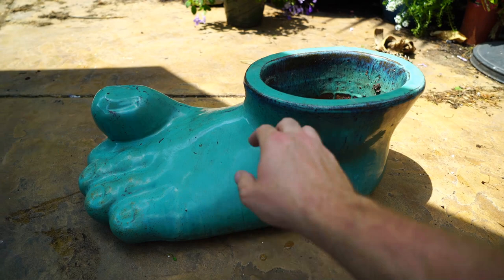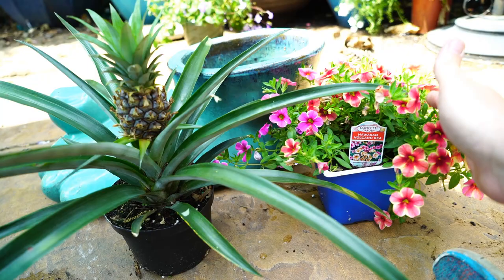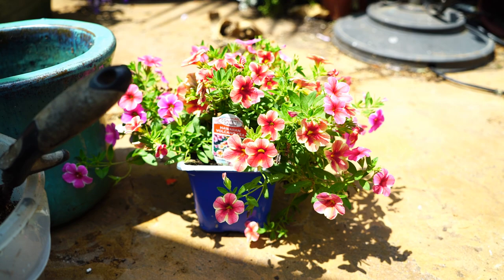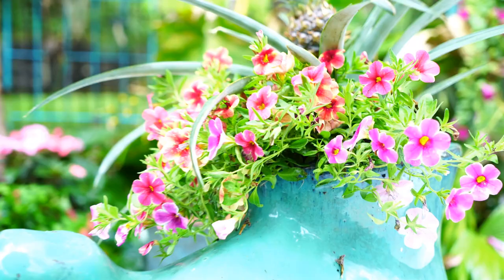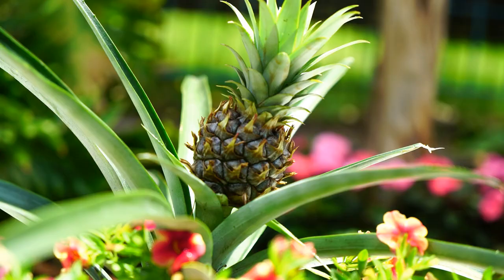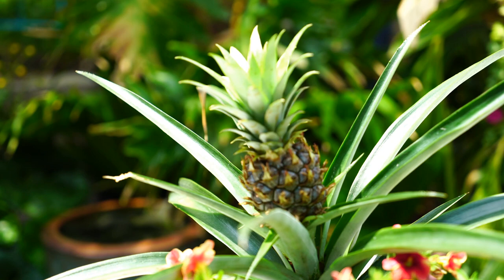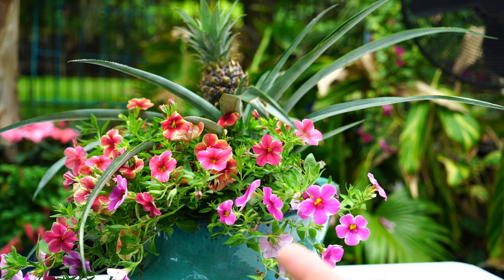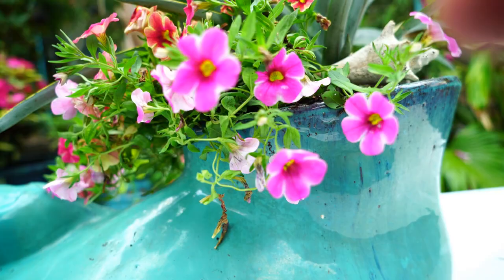🍍Pineapple Plant Care!🍍 + Pineapple Planter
Hey everyone! I did this foot planter this year with a beautiful little Pineapple plant, Pineapple bromeliad. Ananas comosus is what i am using here along with some calibrachoas, a mix from confetti gardens called, Hawaiian volcano kea. These two plants have always paired well for me in the past. I also include in this video a run down on Pineapple plant care. How to grow your Pineapple plants etc.